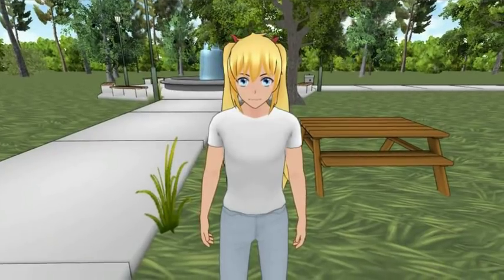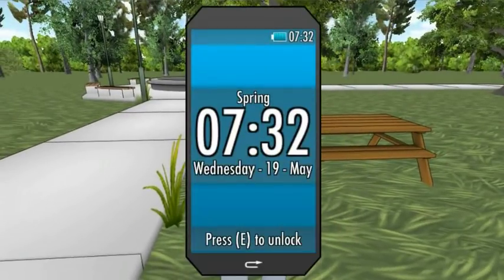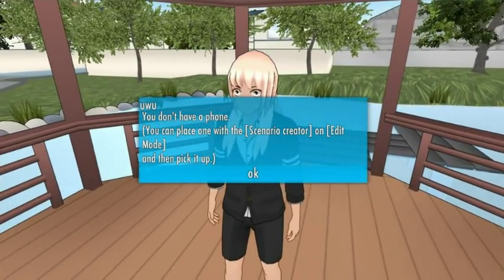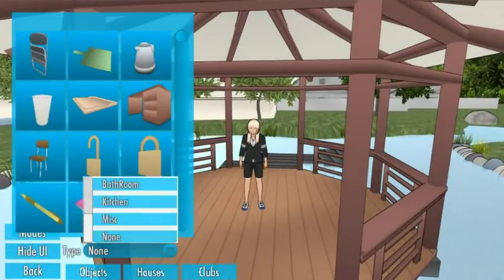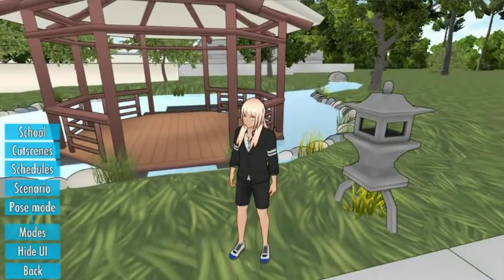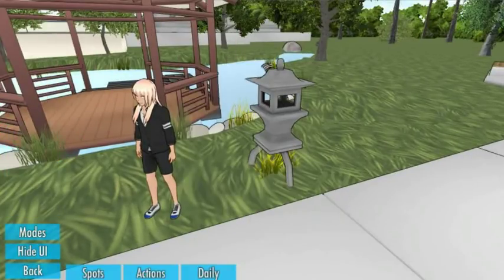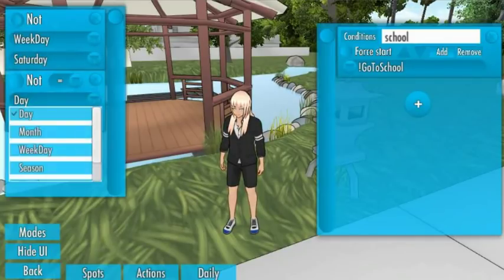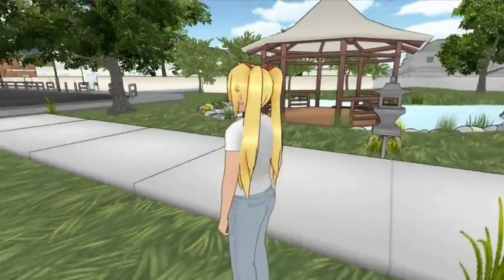AnimeLifeSim - Mini update